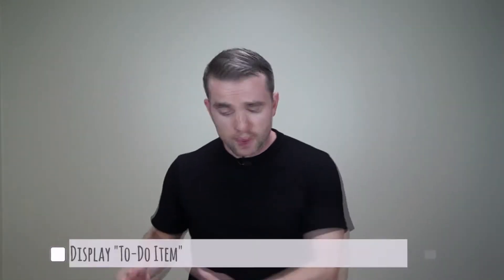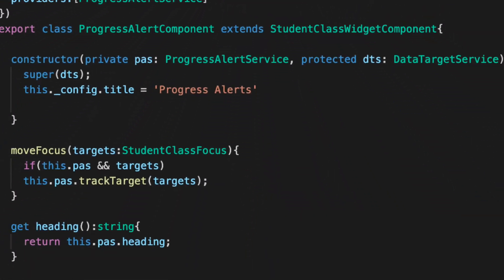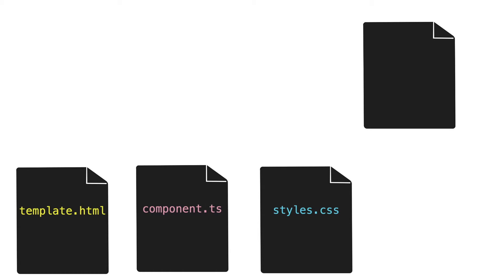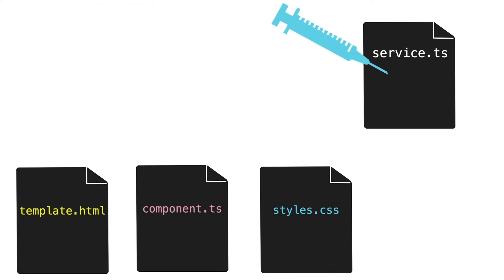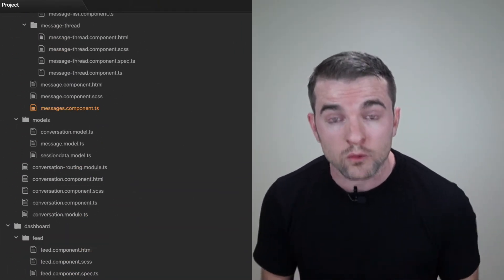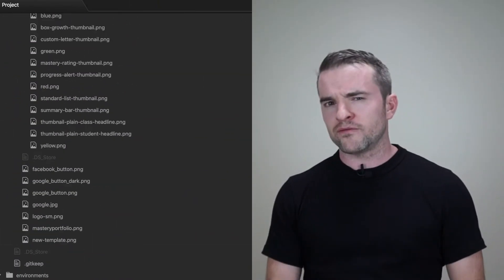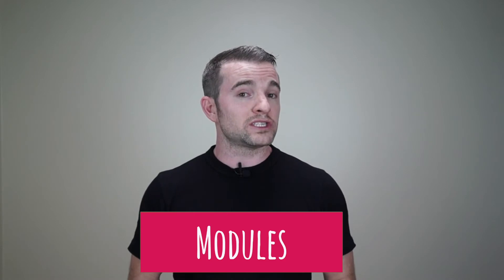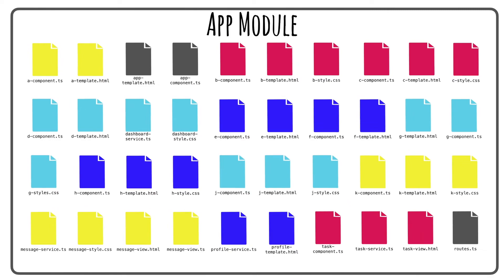ANGULAR explained SIMPLY in 2 MINUTES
Angular explained for beginners. This is a brief, animated video that explains Angular simply and in basic terms for any web developer or anyone just getting started.

I discuss Angular components, services, modules and routing. There are a few features I decided not to include in a two-minute explanation, including directives and animations.

If you liked this video, you might also really enjoy the Simply Explained Series, all of which are animated explanations written for viewers of all technical levels.

OTHER LINKS
My EdTech Startup: